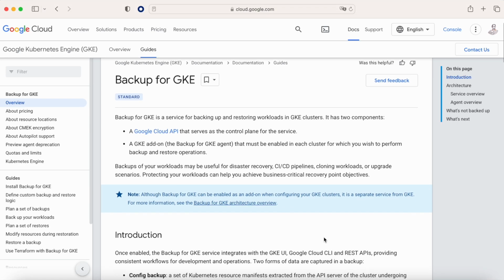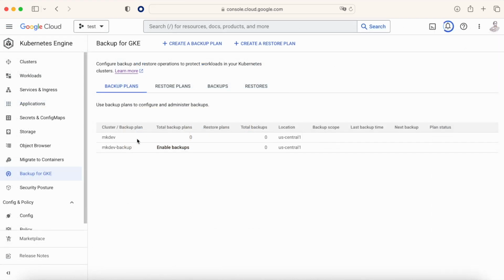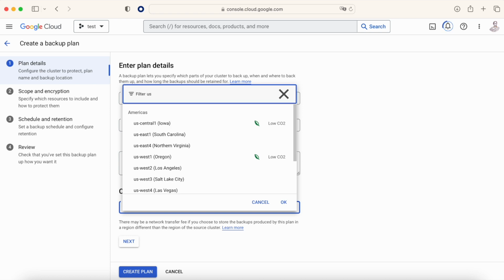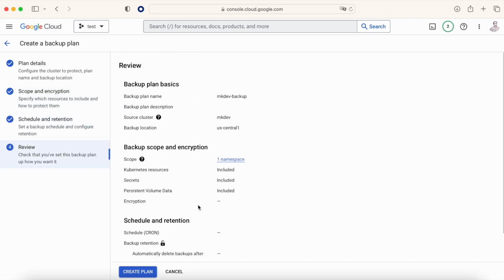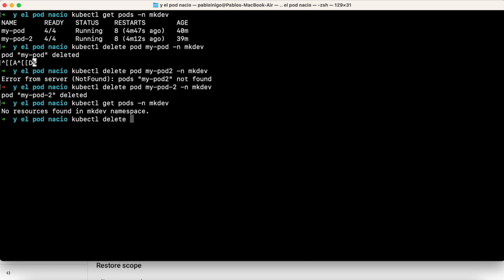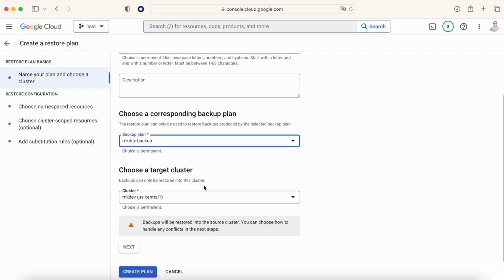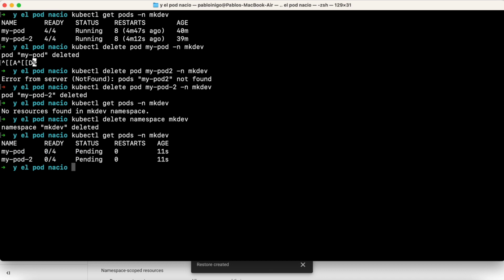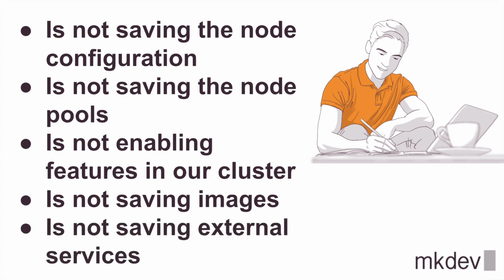How to back up GKE Clusters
GKE is one of the most famous kubernetes distributions and now we can backup with backups for GKE